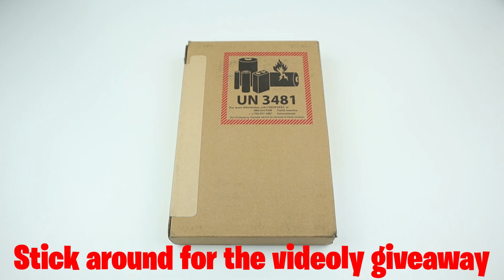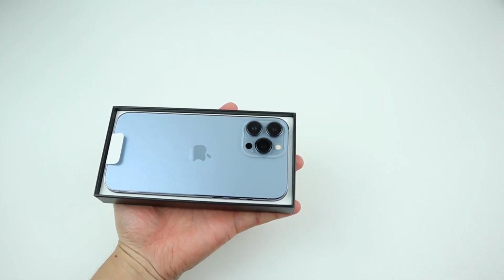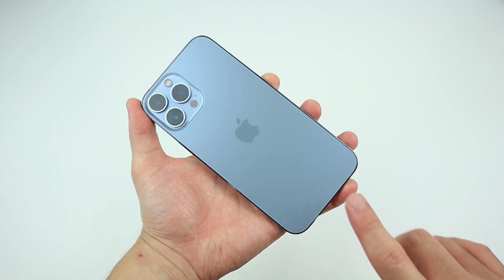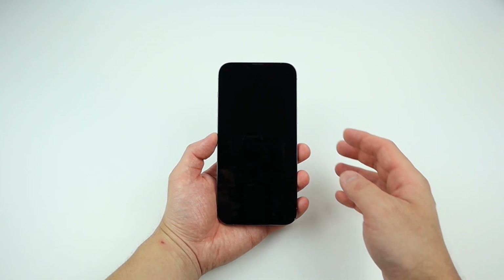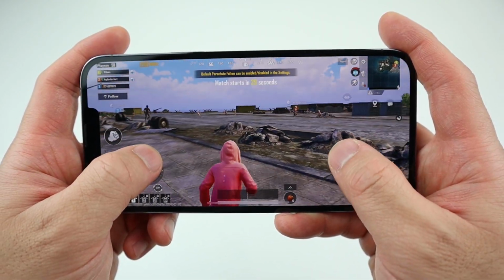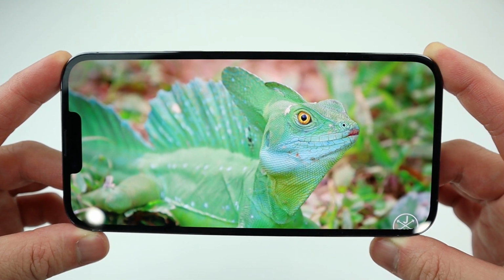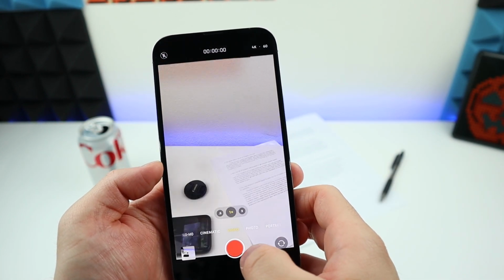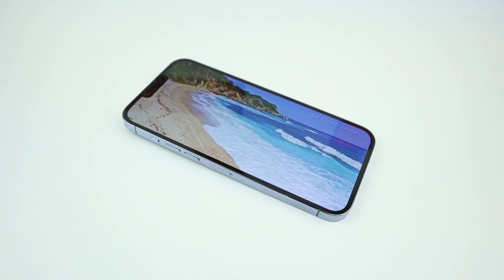iPhone 13 Pro Max Full Review with Camera Screen and Game Test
Let's unbox the brand new Apple iPhone 13 Pro Max 1TB Sierra Blue which we finally got. I will give you my thoughts and first impressions, externals, performance, and temperature.

Cheap and Cool iPhone 13 Pro Max Accessories
Cheap and Cool Tech Accessories
Cheap and Cool Gaming Accessories
Cheap and Cool Office Accessories

💰REMEMBER to enter my VIDEOLY GIVEAWAY for the FREE Amazon Gift Cards!

❤️ SUPPORTING THE CHANNEL for FREE by shopping at Amazon
THANK YOU SOOOOOOO MUCH to everyone who chooses to shop on Amazon using our links. It helps to support small YouTube channels like us at NO extra cost to you!

Description📃:
At BigFishTech, we create tech videos about unboxing, product review, and how tos (Mostly gaming related)🎮📦💡. The ultimate goal of the channel is to help people to get the right products by sharing our user experience ❤️. There will be 2 videos minimum weekly, and you're welcomed to join our journey ❤️.